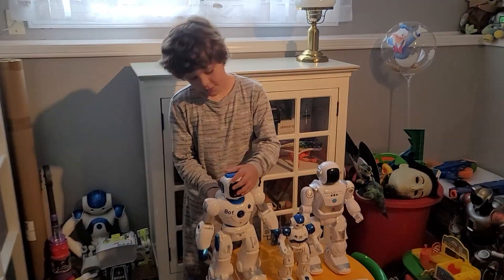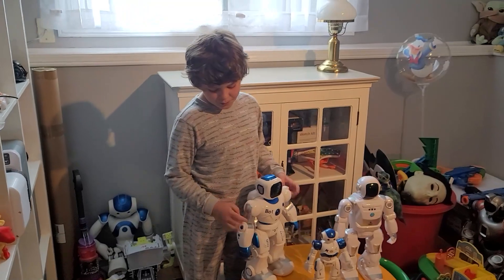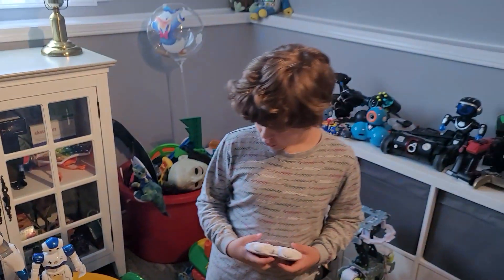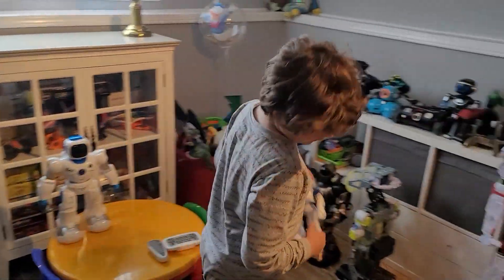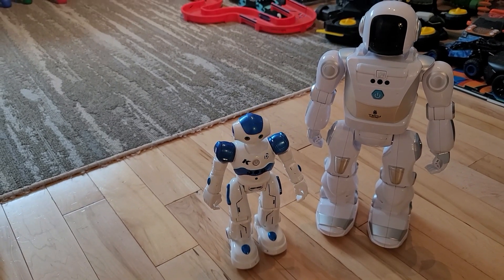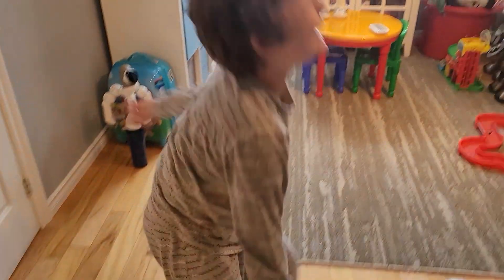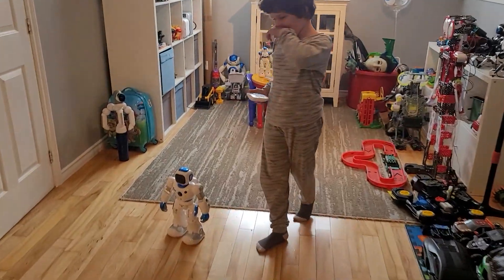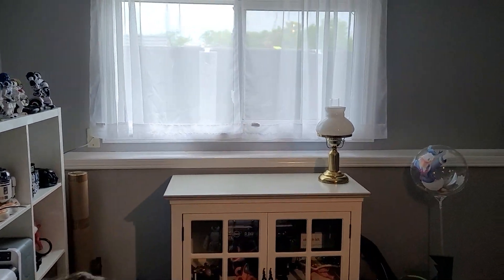Robots with wheels compared!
We have 3 robots almost the same in features. We will try to help your choose if you are thinking about getting one of these robots or maybe you didnt know about these robots. The links are below where to buy them if interested.

Carle Robot

cady wida